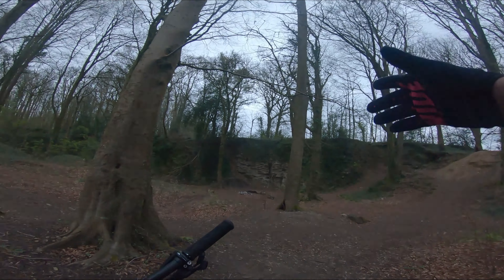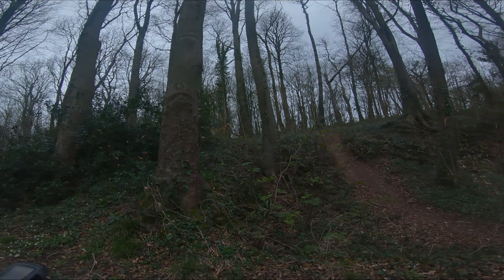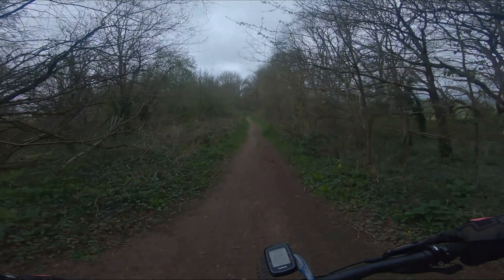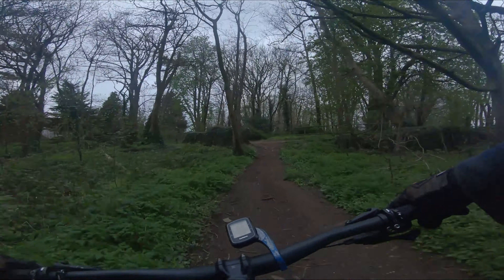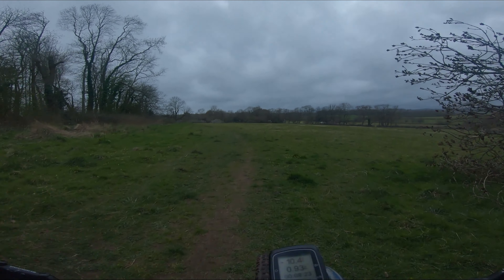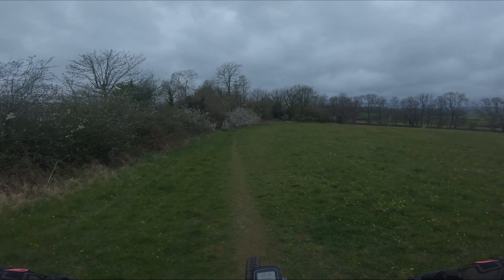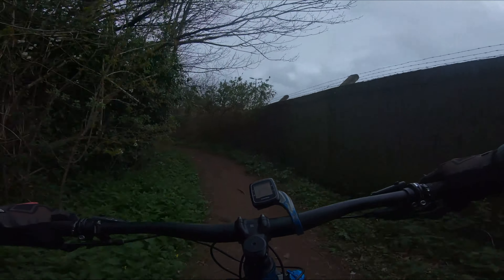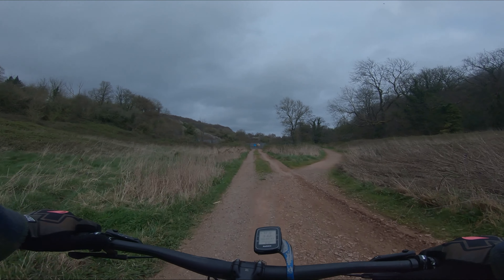Session Drops - Local Woods. Giant Trance 2 29er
Press play to find out what's going on in The Bike Room in this upload.

Rich's BIKE
(2021) Giant Trance

Rich's CLOTHES
Five Tens Freerider Black canvass shoes with Gum Stealth rubber
Workmen's Jeans
Troy Lee Designs Plaid Shirt

The PROTECTION
Football shin pads
Muc Off gloves
Lazer Chiru mips helmet (The new MTB helmet I bought is a Lazer Chiru with the MIPS Brain Protection System.  Here's the affiliate link if you want to check it out in more detail; If you decide to purchase any items from these links I will earn a commission which I put back into making these videos and keeping the channel going.)

Endura Pakajak windshell jacket
Wicking compression baselayer

The BAG
Osprey Viper Hydration Rucksack (hydration bladder contains 1litre Springwater plus High 5  or SIS electrolyte tablets.)
Food: Haribo sweets
Topeak multi-tool
Multi-tool pliers include a mini torch
Cube mini-pump
Maxxis inner tube 29"
Weldtite Tubeless repair and tube patch repair kits
Spare GoPro Battery and SD card
Spare 12-speed chain quick link
Spare 4 piston Shimano resin brake pads
Giant Tyre levers
First Aid Kit (bandages, plaster, anti-histamine tablets, aspirin etc)
Water Bottle (5 tablespoons of sugar and squash)
Rockbros Photochromic glasses with prescription lens inserts
Go Pro Chesty Harness - Go Pro Hero 7 Black